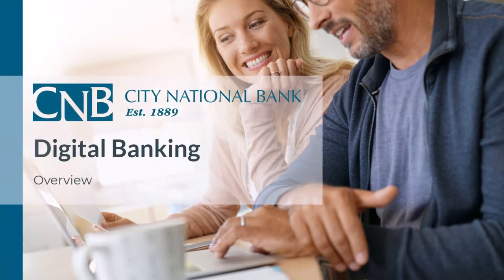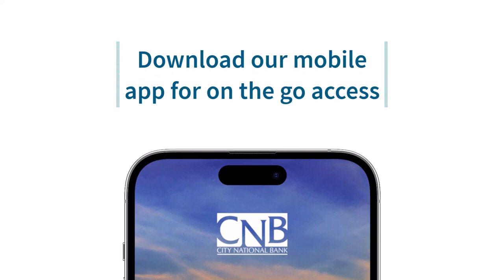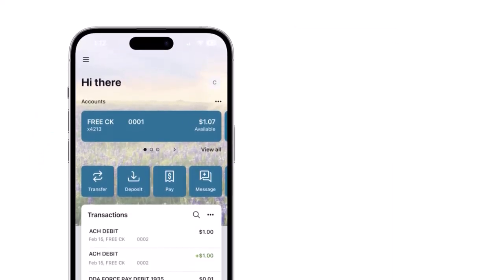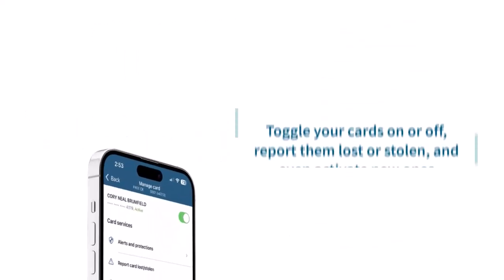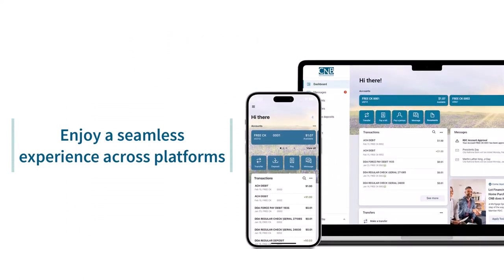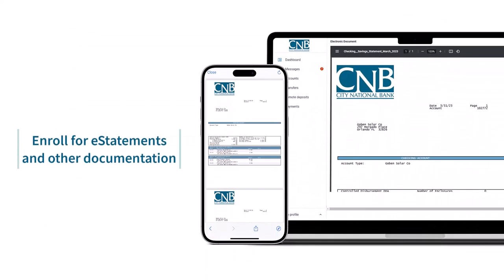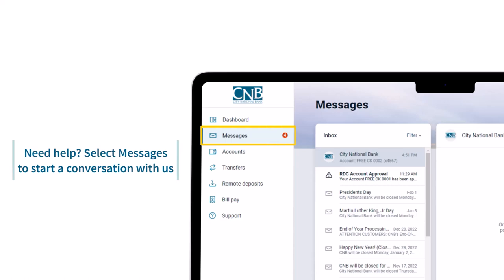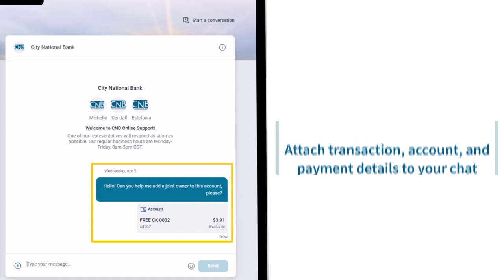CNB Online and Mobile Banking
City National Bank's Online and Mobile Banking allows you to have 24 hour access to your accounts. Customers can bank anytime, anywhere and enjoy these great benefits:

-Review account balances, history and view check images
-Transfer funds between CNB accounts, including loans
-Schedule, track and pay bills
-Pay a Person
-Download data to Quicken, Microsoft Money, etc.
-View E-Statements and E-Notices
-Setup alerts and spending limits
-Mobile banking app for iPhone and Android
-Mobile check deposit
-Set Travel Alerts for your debit card
-Create a message to connect to a Product Specialist regarding any questions or concerns

The best part about these great benefits, they are FREE!  Sign up for Online Banking today and be sure to download our highly rated CNB Mobile Banking App!